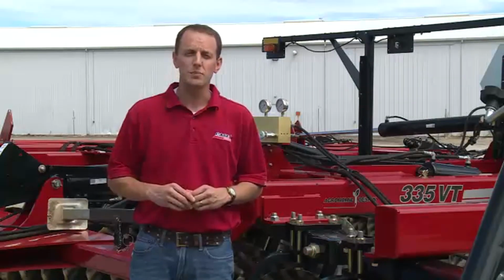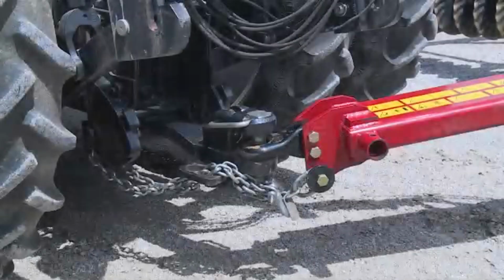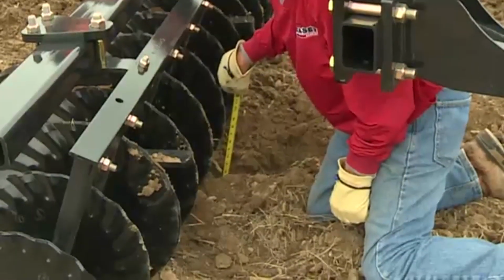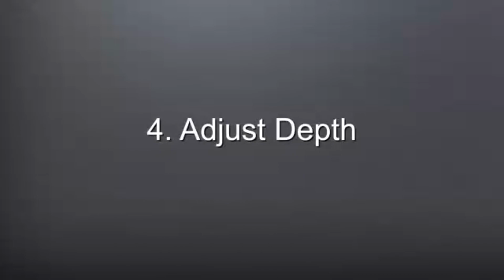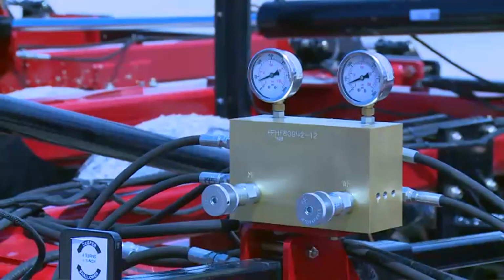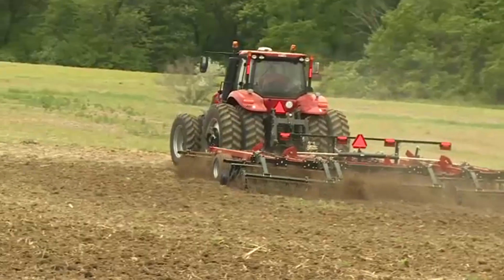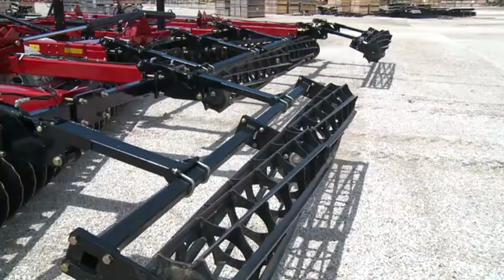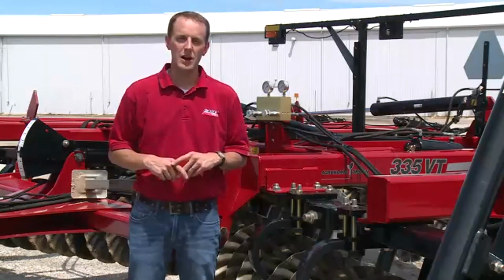True Tandem 335VT Settings and Adjustments